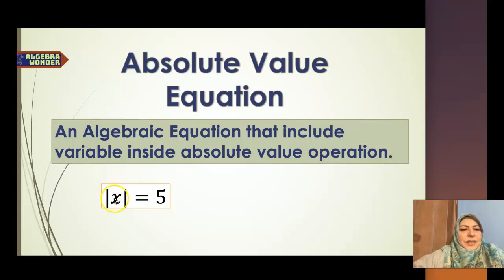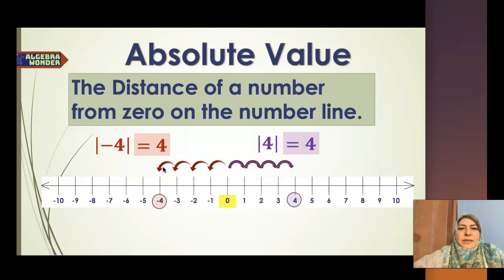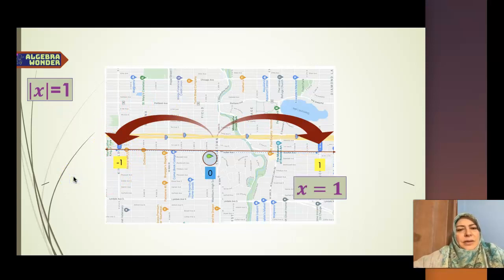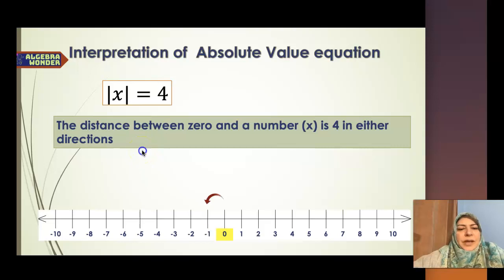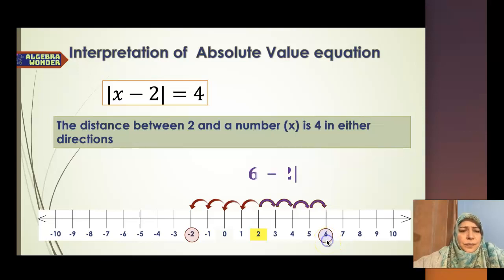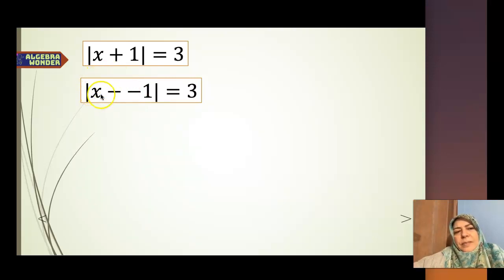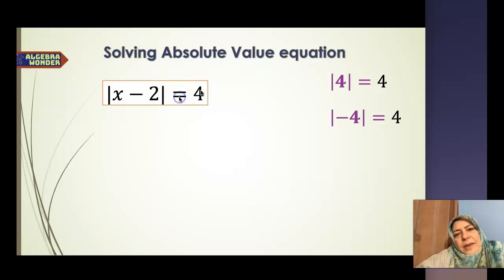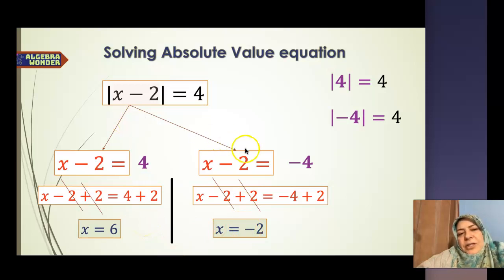Absolute value equation using Google MAP